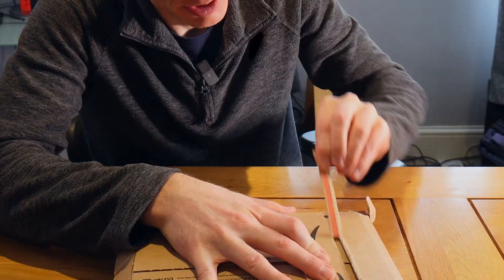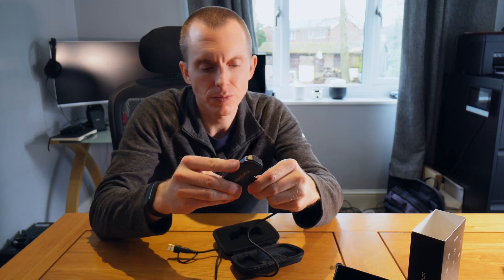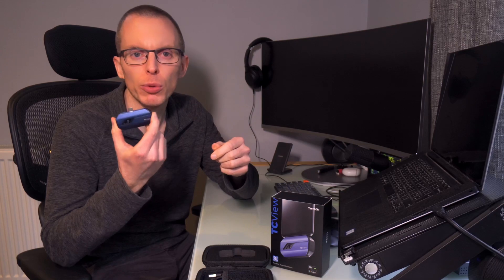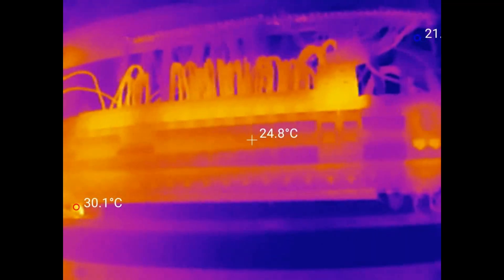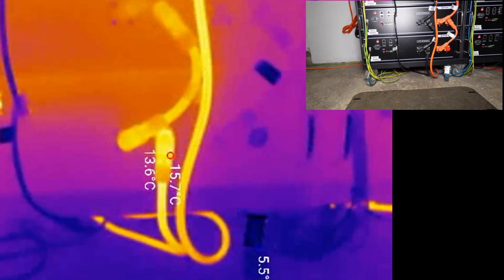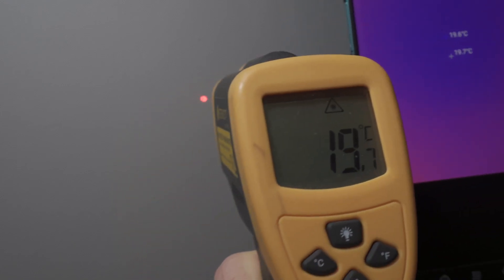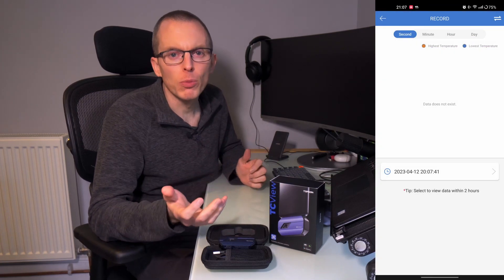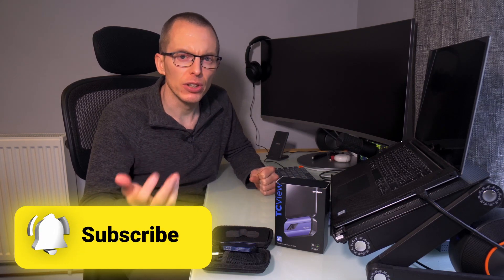Discover the Benefits of the Topdon TC001 Thermal Imaging Camera: A Review.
I've been on the lookout for a thermal imaging camera to help patch up the heat loss from our 1910 home for some time now, I've never been able to justify the cost a Flur camera. When I came across the Topdon TC001 it looked like a great camera for a more reasonable price.  Was that a good decision? In this video I dive into the camera and test it out around my house.

Topdon TC001 UK

Chapters:
00:00 Unboxing
03:18 Starting Review
04:38 Solid wall vs Cavity wall heat loss
05:30 Consumer unit imaging and colour palettes
06:16 Find and fix roof insulation gaps
06:55 Pylontech US3000C Imaging
08:24 TC001 App Review / Walk-through
11:51 Conclusion